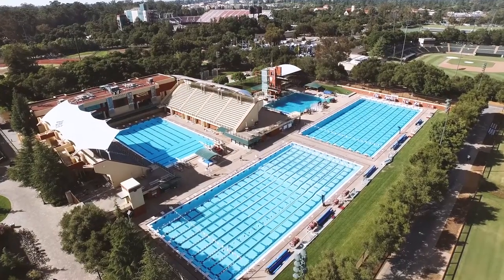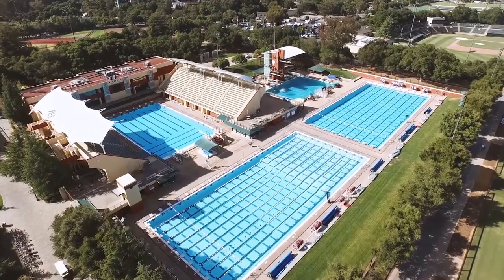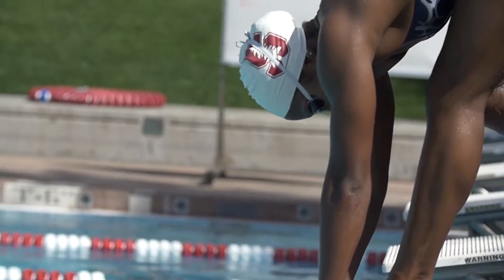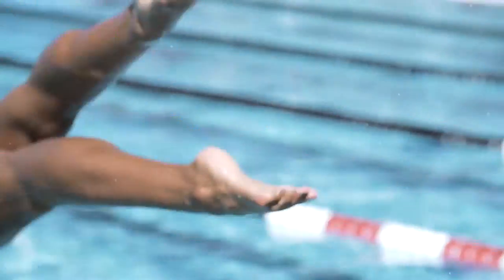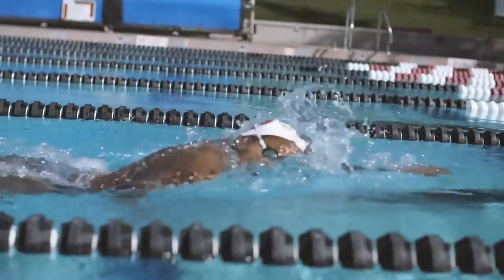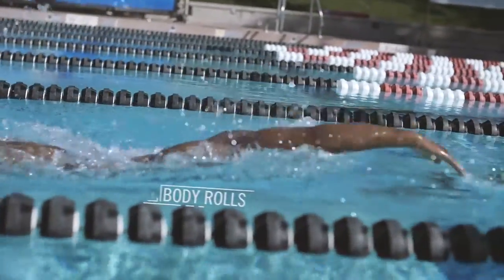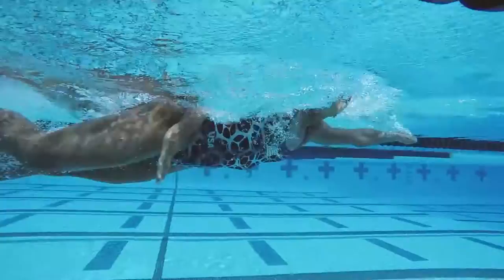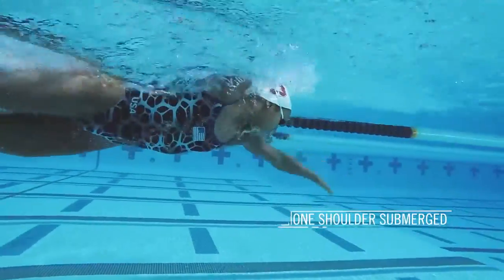Chevron HumanEnergyStories: Lia Neal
Watch Stanford swimmer Lia Neal demonstrate how she reduces drag in the pool, breaking down the science behind her lightning-fast speed.